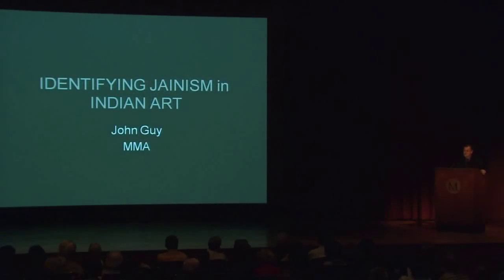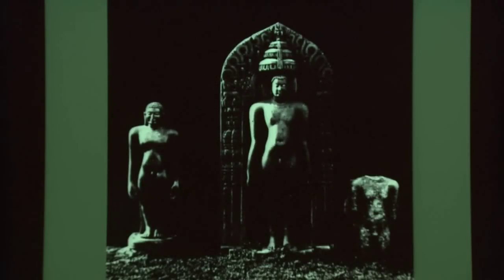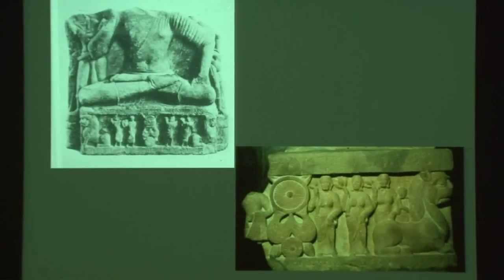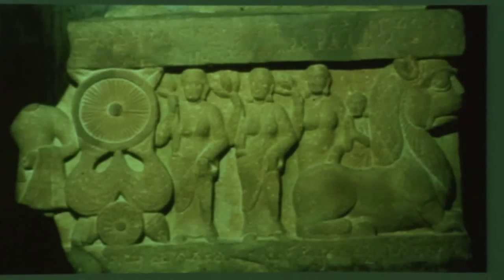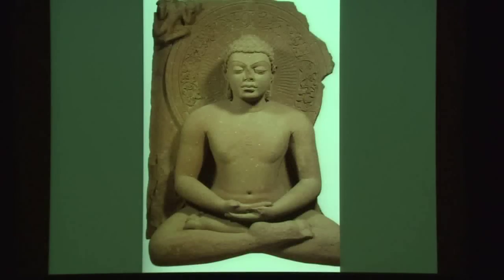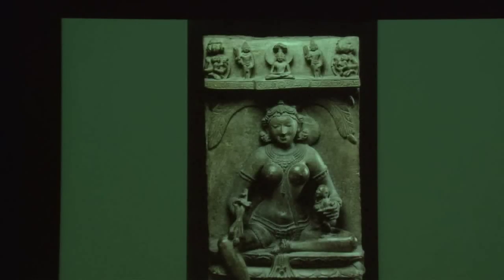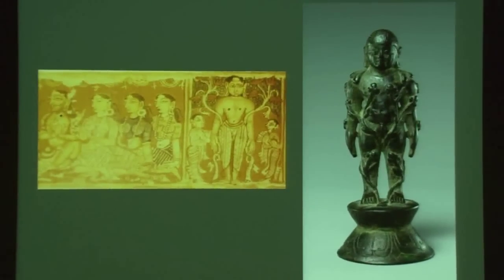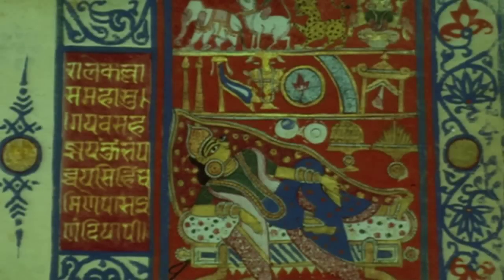Identifying Jainism in Indian Art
Learn more about this exhibition: Peaceful Conquerors: Jain Manuscript Painting on view at the Met September 10, 2009 - March 28, 2010

Lecture by John Guy, Curator of South and Southeast Asian Art, Department of Asian Art, The Metropolitan Museum of Art

The art of the book in medieval India is closely associated with the Jain religious community, and illustrated palm-leaf manuscripts survive from around the tenth century, while those on paper appear after the twelfth, when paper was introduced from Iran. The use of paper permitted larger compositions and a greater variety of decorative devices and borders. Significantly, however, the format of the palm-leaf manuscript was retained. By the end of the fourteenth century, deluxe manuscripts were produced on paper, brilliantly adorned with gold, silver, crimson, and a rich ultramarine derived from imported lapis lazuli. The patrons of the works were mainly Svetambara Jains, who considered the commissioning of illustrated books and their donation to Jain temple libraries to be an important merit-making activity. A selection of these exquisite manuscripts will be on view, along with bronzes sculptures of Jinas and a ceremonial painted textile.